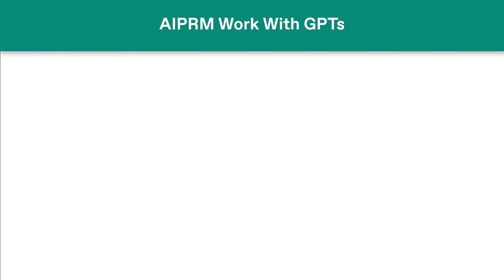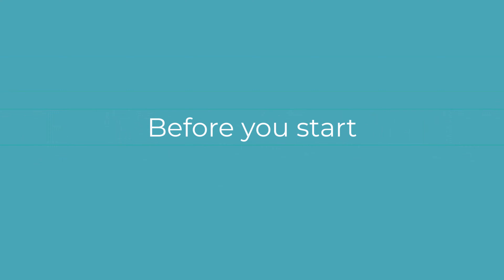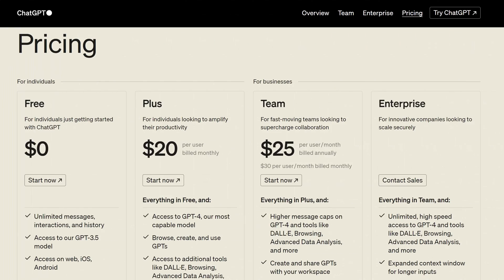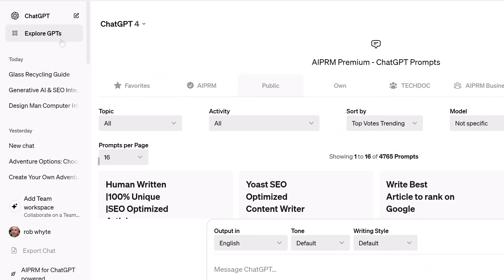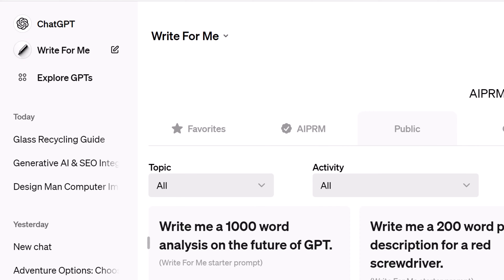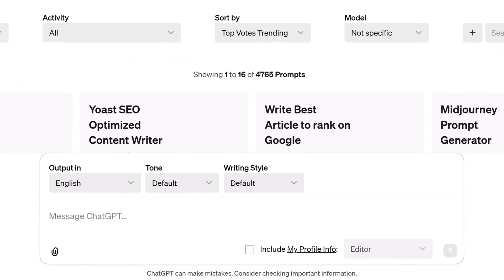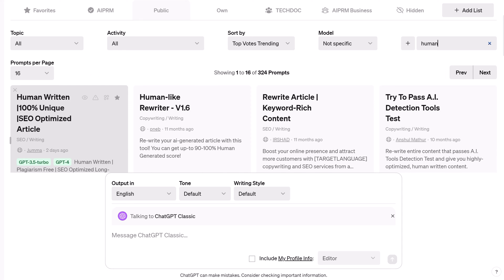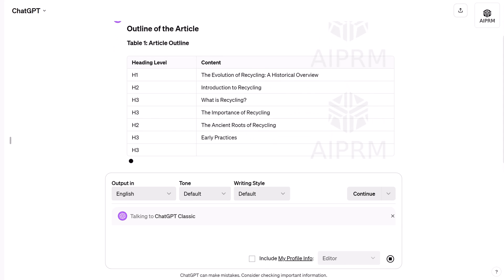How to use OpenAI GPTs with AIPRM prompts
Learn how to combine GPTs with AIPRM prompts for the best results.